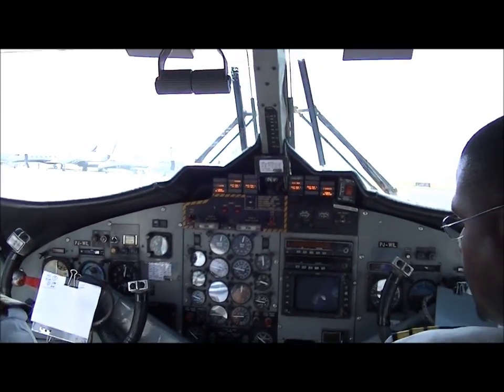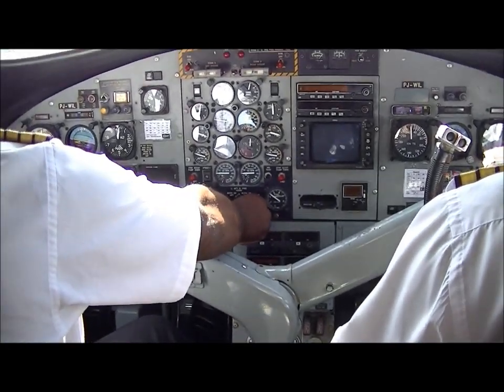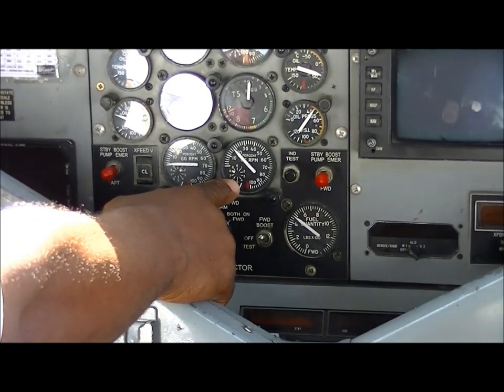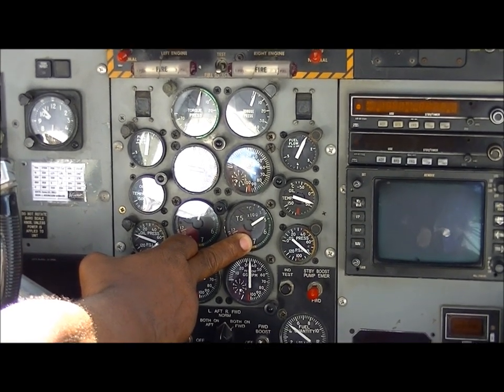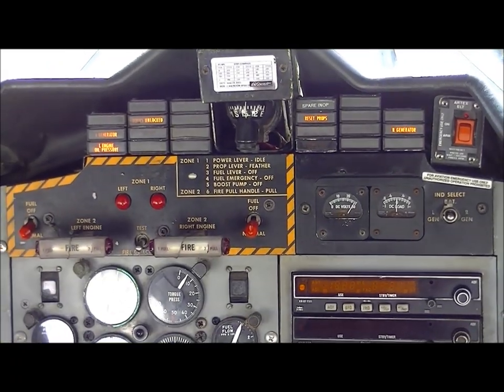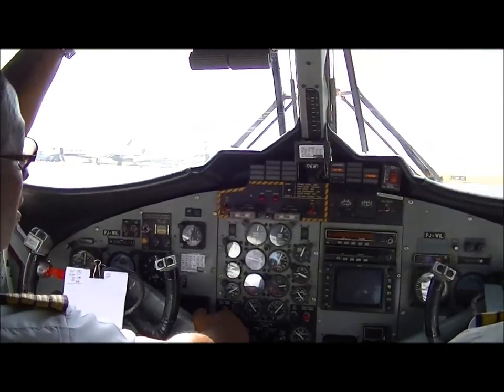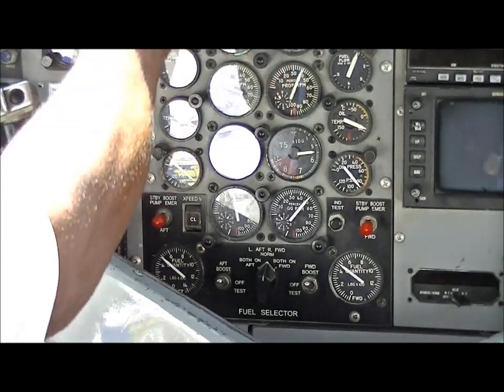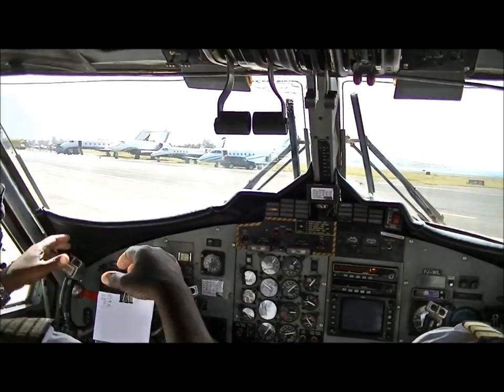Twin Otter Engine Start HD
Captain Brooks starting the Twin Otter at TNCM (WinAir SXM Sint Maarten).